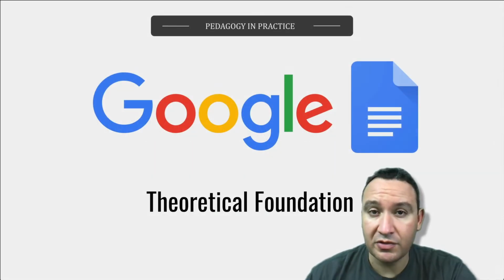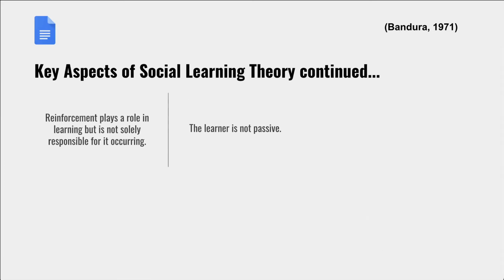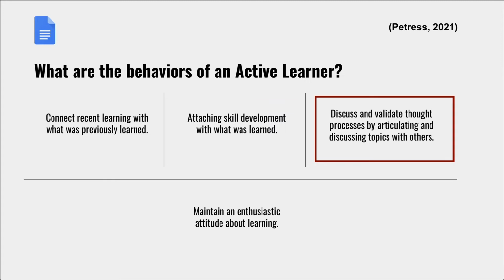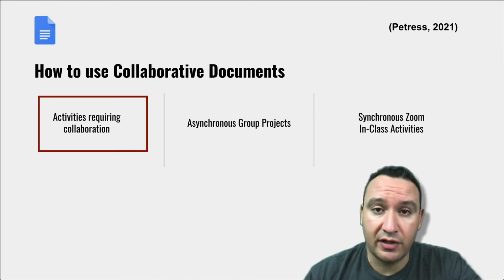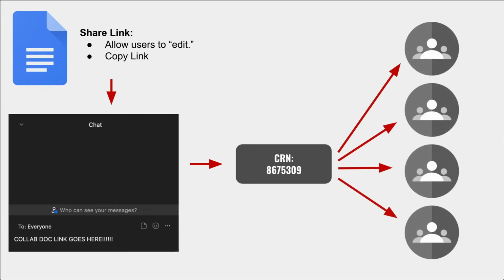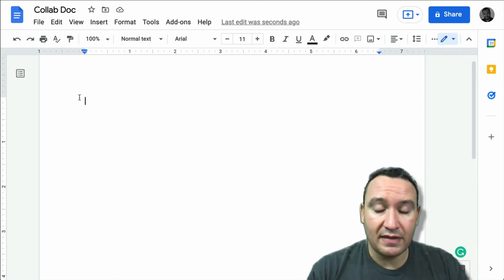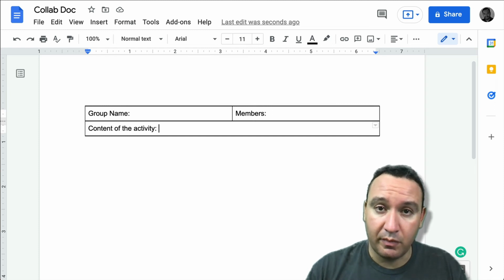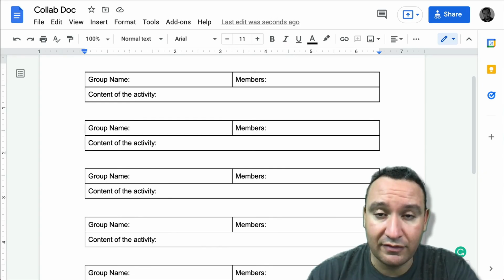Ep 15 Collaborative Documents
In this video, Prof. Matt Andrasian-Jones walks viewers through the theoretical foundations behind using collaborative documents, the pedagogical applications of using collaborative documents and shows you how to create and share collaborative documents.

00:00 Introduction
00:44 Theoretical Foundation
04:58 Pedagogical Application
08:43 How to Create Collaborative Documents